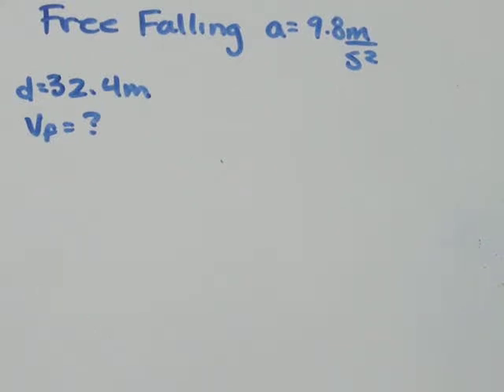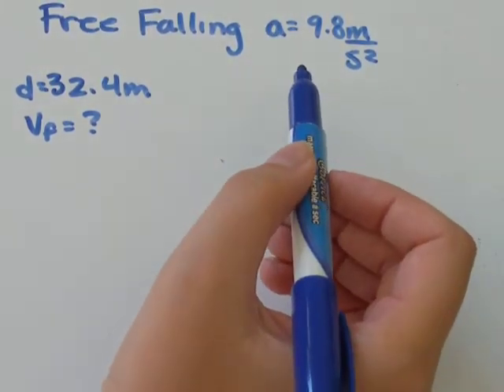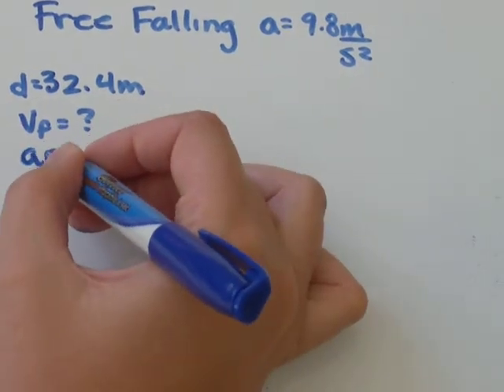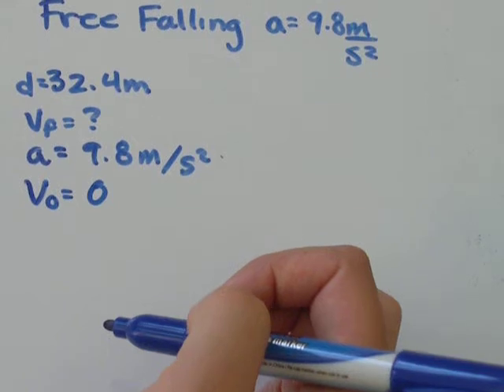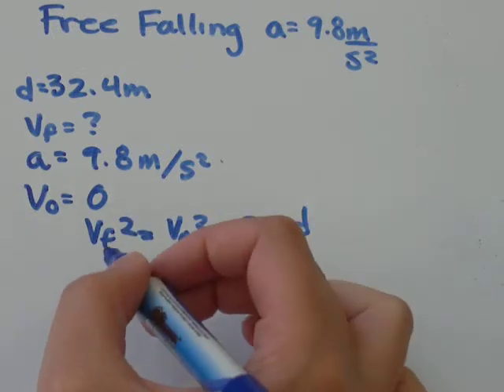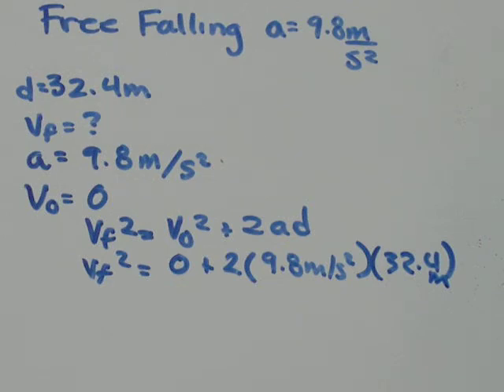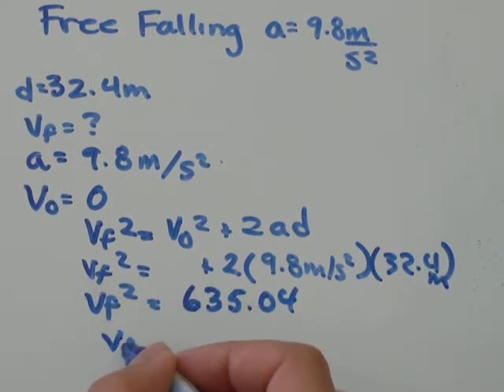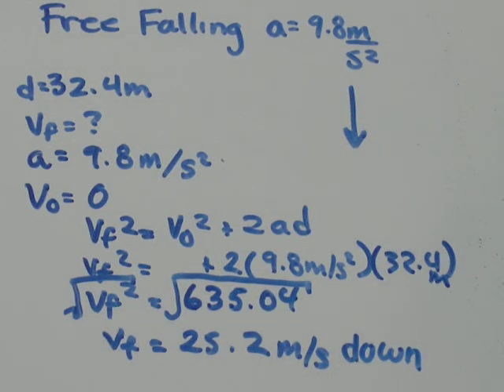Kinematics: Free Falling Object, Acceleration due to Gravity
Kinematics: Free Falling Object, Acceleration due to Gravity  stone dropped hits earth